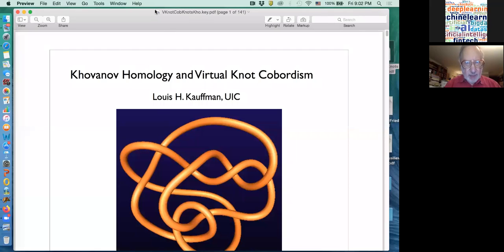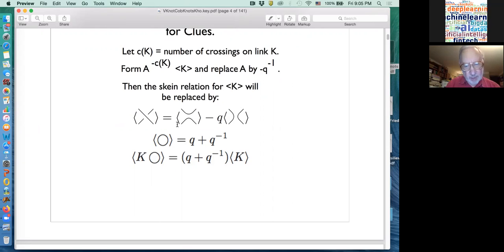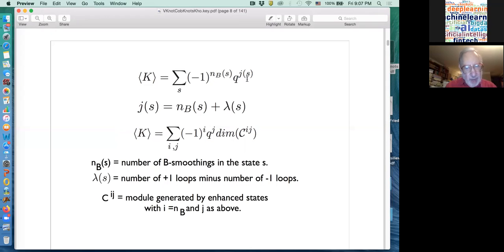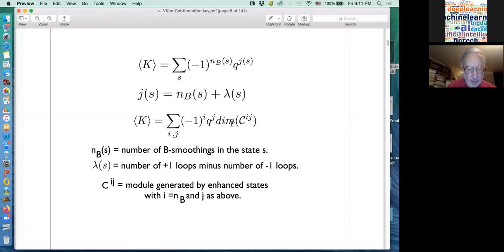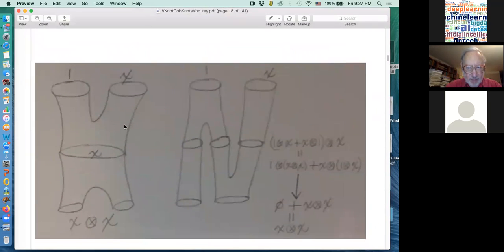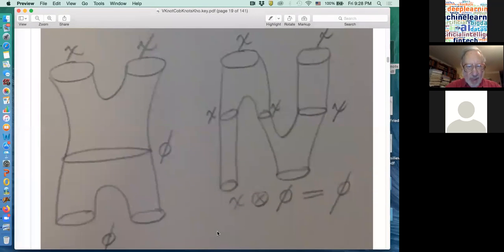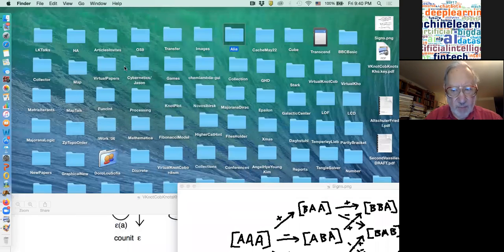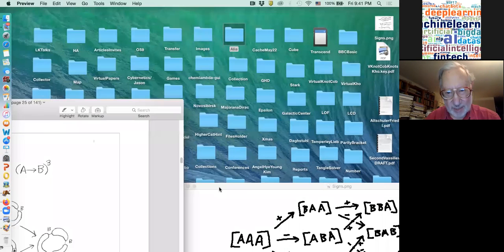Louis Kauffman, Classical and virtual knot theory (lecture 12)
This course will begin with combinatorial knot theory via the Reidemeister moves, the Kauffman bracket model for the Jones polynomial, the associated Khovanov homology, quantum invariants of knots and links, skein polynomials and the Alexander polynomial. We will study both classical and virtual knot theory. We will consider surfaces that bound knots and links in three and four dimensional space and properties of cobordisms of knots and knotted surfaces in four space. Time permitting, we will cover relationships of knots with physics and with molecular biology. The prerequisites for this course are basic abstract algebra and point set topology. Some acquaintance with algebraic topology is useful background but not required for the course.